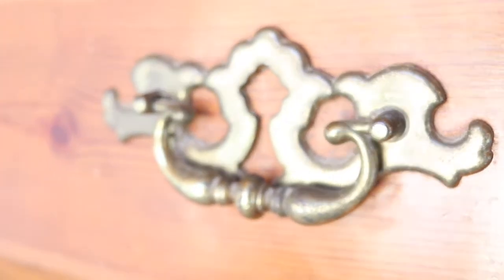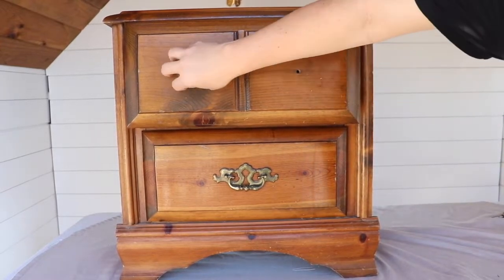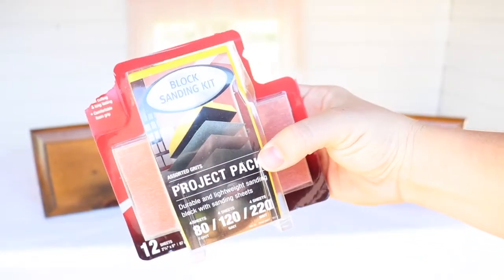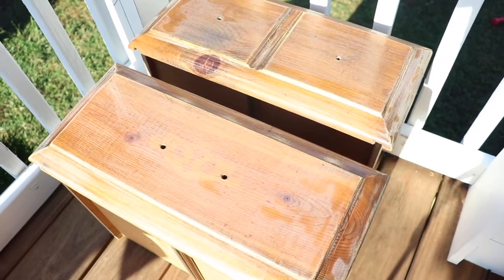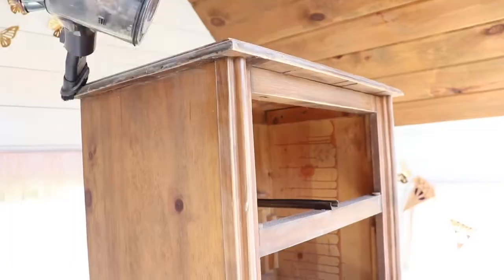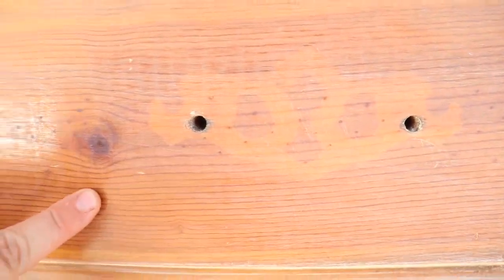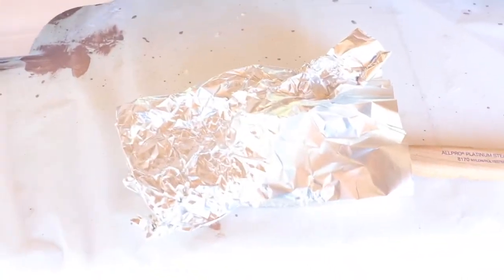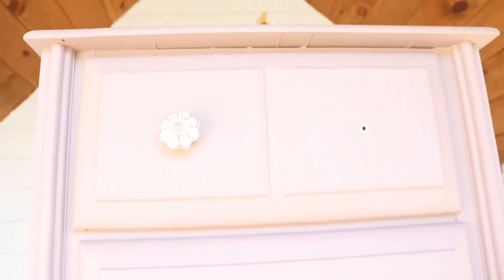DIY furniture make over on a budget | Fusion mineral paint (color damask)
My daughter was in need of a side table, but I knew I wanted a custom looking piece for a cheap price. I figured the best way to do this would be to find something on facebook marketplace that I could customize myself.

I found this sturdy old side table/dresser on facebook marketplace for $15. The seller said if I could come get it and load it myself, then I could have it for $10. Here are a few tips I have found for getting the best price possible on facebook marketplace.
-Check daily for deals in your area, I keep my eye out for a few weeks before I saw this one. The more familiar you are with prices and pieces on there, the more obvious a good deal will be.
-Inquire as quickly as possible. If it seems like a really good deal, offer to come and pick it up that day.
-Make an offer (it never hurts to ask) and if you pair it with coming to get it that day they may be more open to your offer.
-If you notice the item has been on there for a while, they may be open to your offer as well.

*I do make sure to ask if the item is smoke free... I find the smoke smell is really hard to get out and people don't always put that information on there.